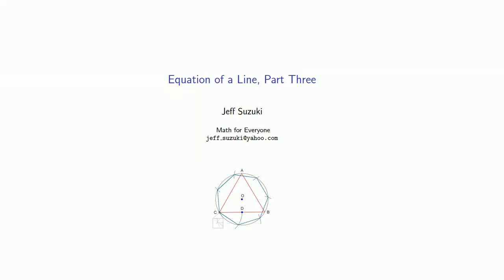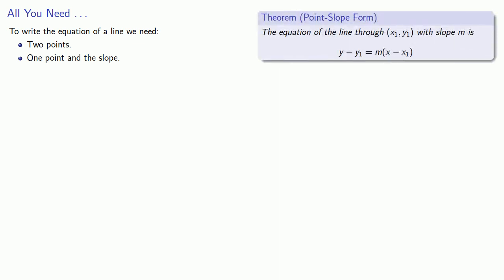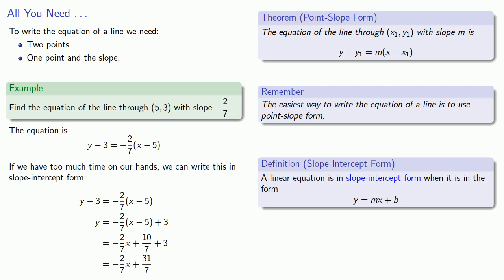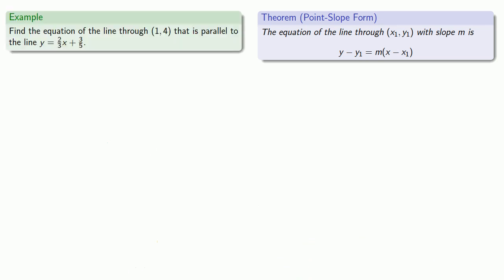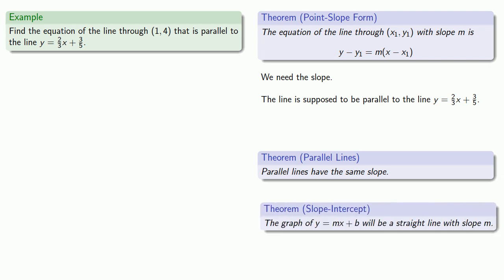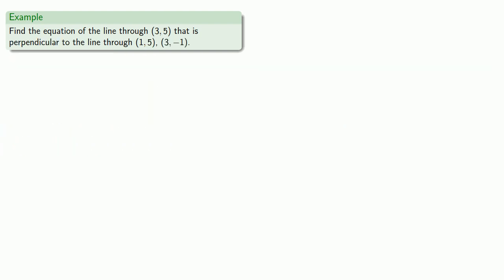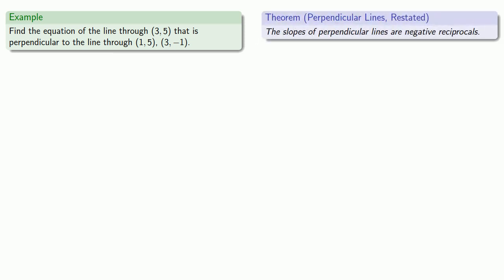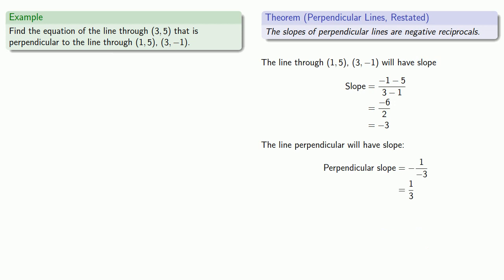Finding the Equation of a Line, Part Three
Finding the equation of a line when  you're given information besides a point and the slope.